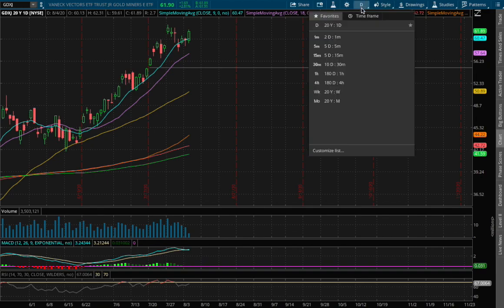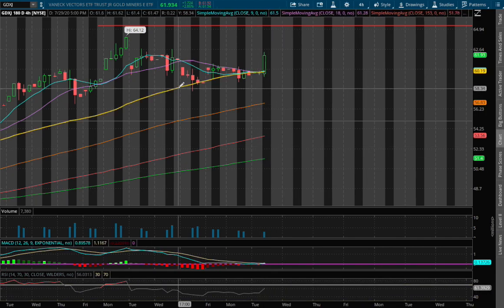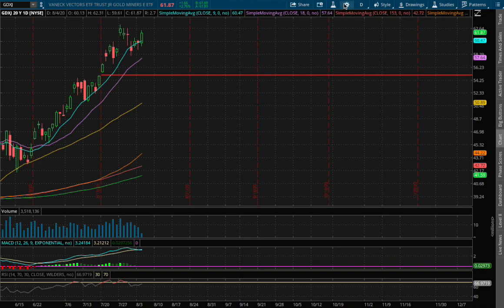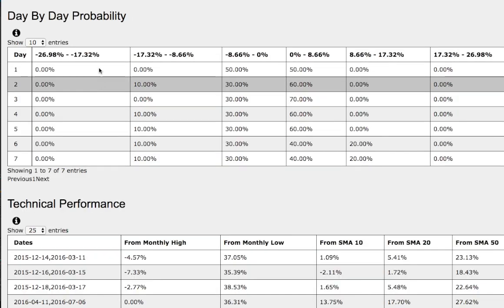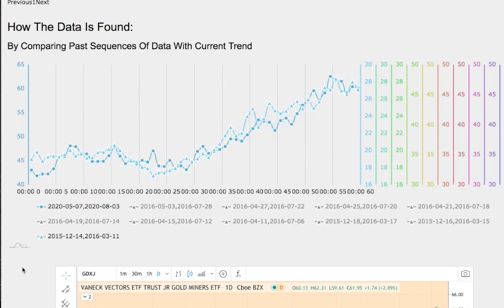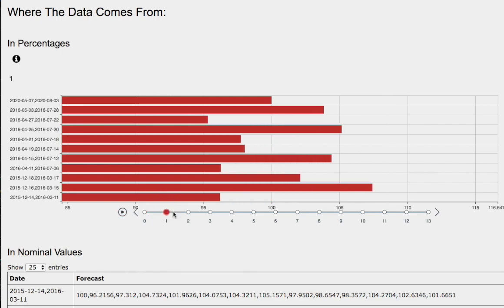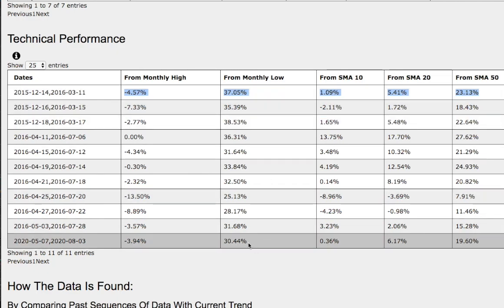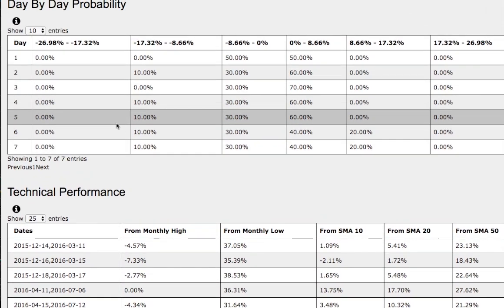Gold Miners (JNUG & JDST) in August 4 2020 Technical Analysis, Forecast, and Trade Ideas